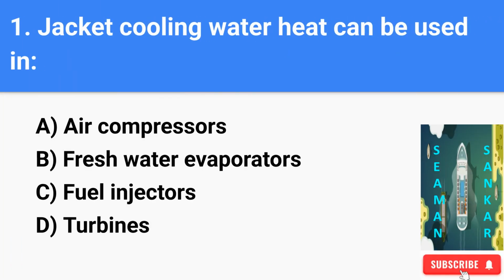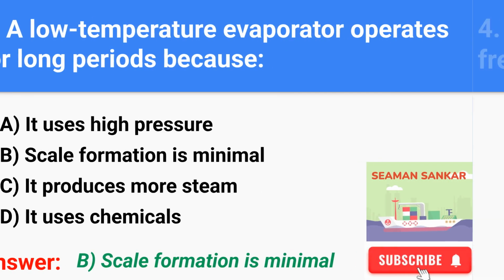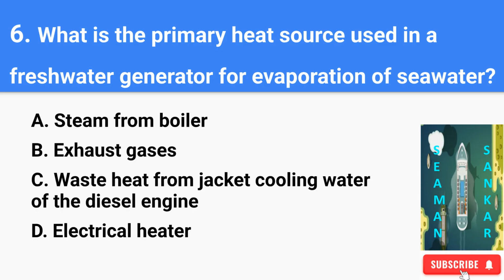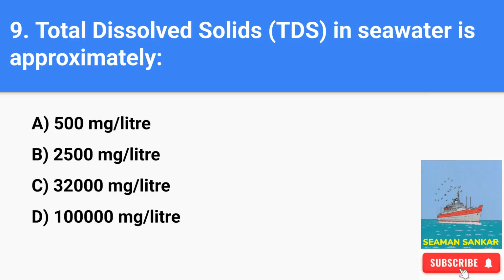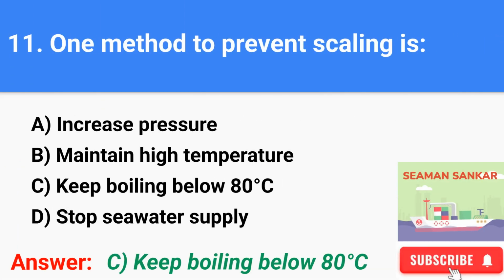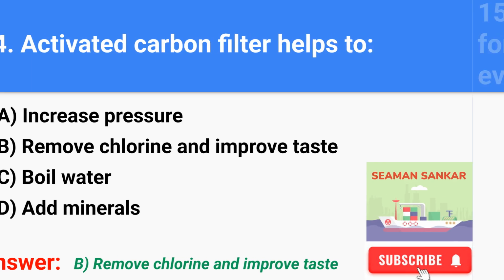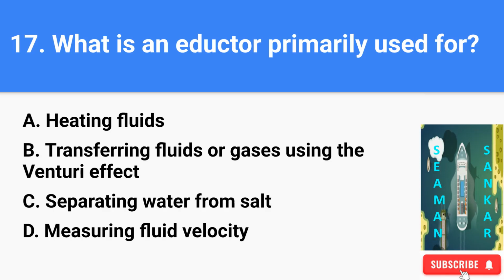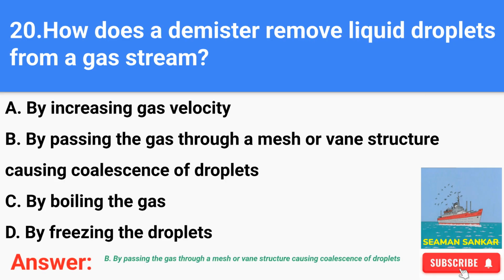Ship Fresh Water Generator MCQ Questions & Answers Part -8 | Marine Engineering | Exam Preparation